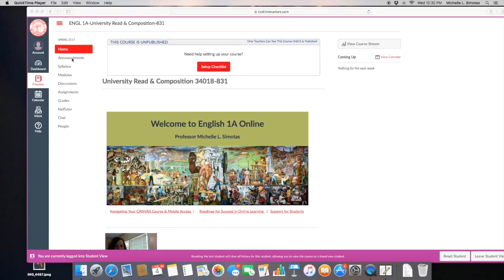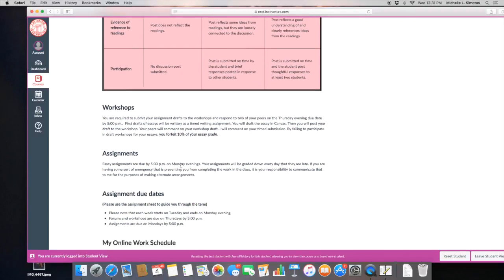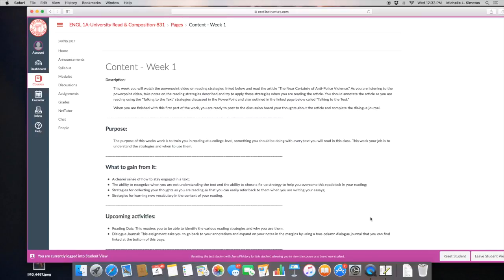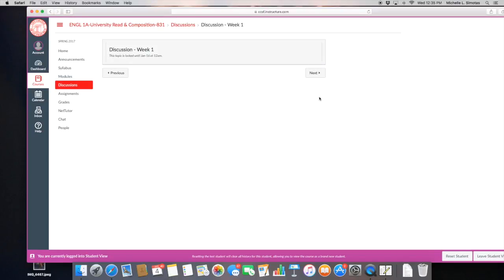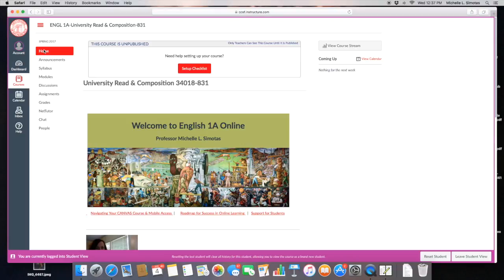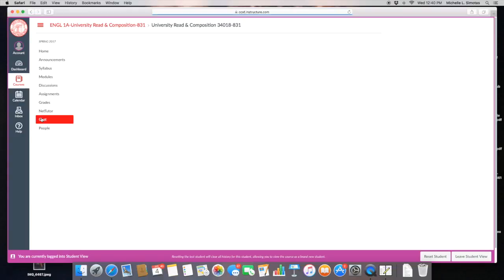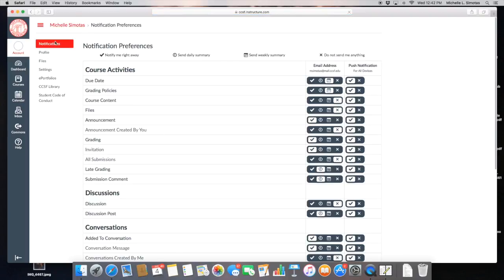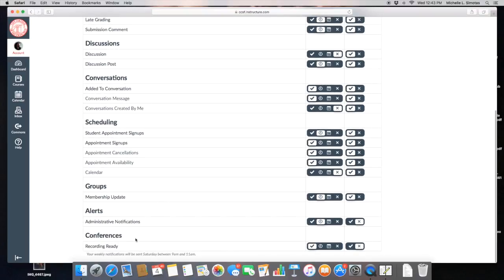Introduction to Canvas English 1A